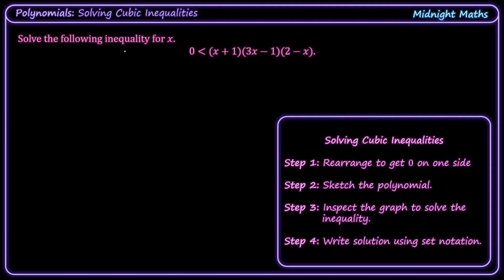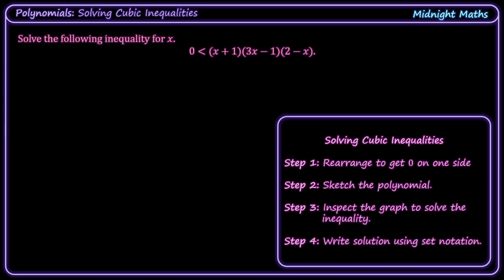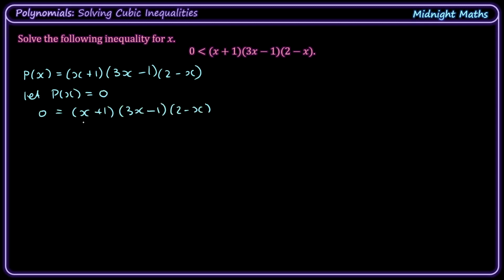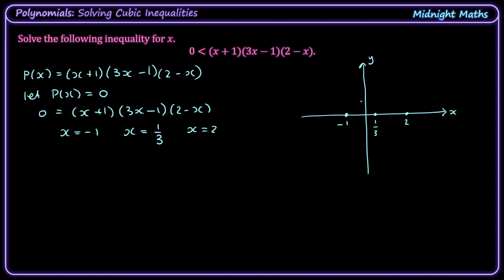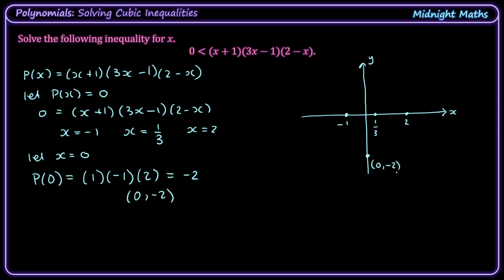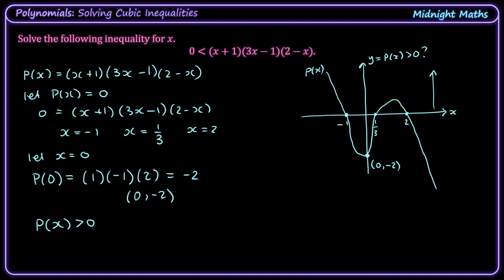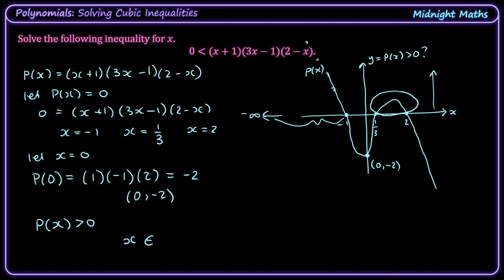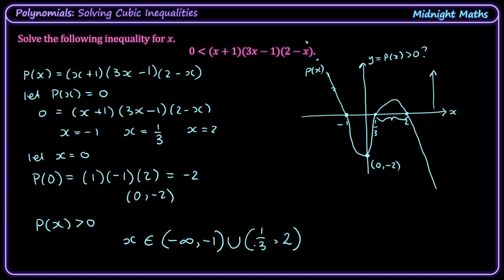Solve Cubic Inequality | VCE Maths Methods Worked Example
Worked Example Question (try it yourself before watching!):
Solve the following inequality for x.
0≤(x+1)(3x-1)(2-x).

- Advanced algebra
- Manipulating Equations
- Polynomial Arithmetic
- Solving Equations
- Solving Inequality
- Solving Inequalities
- Solving Inequation
- Solving for x Less than
- Solving for x Greater than
- Sketching Cubic Equation
- Sketching Polynomial Functions
- Plot Cubic Polynomial of Third Degree